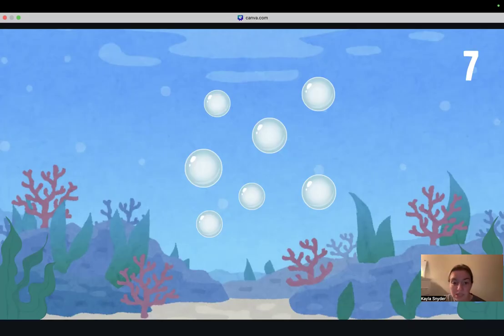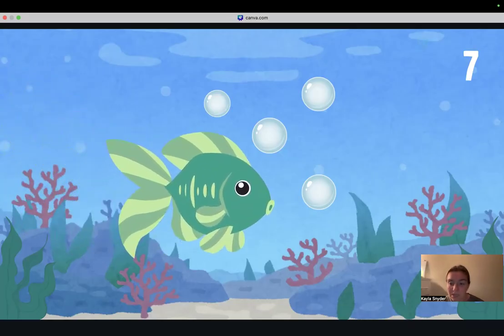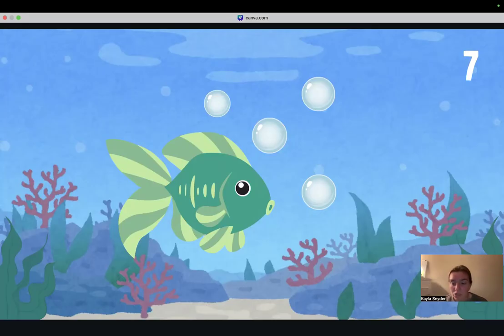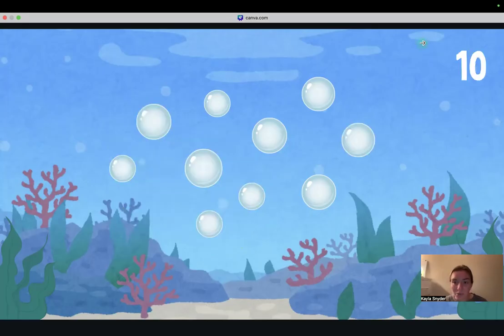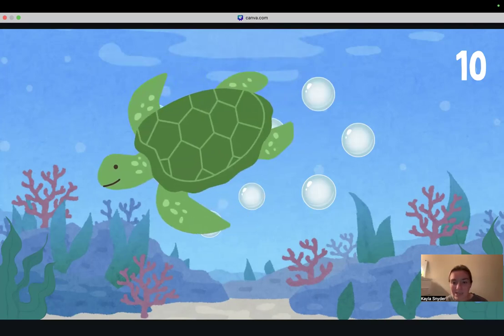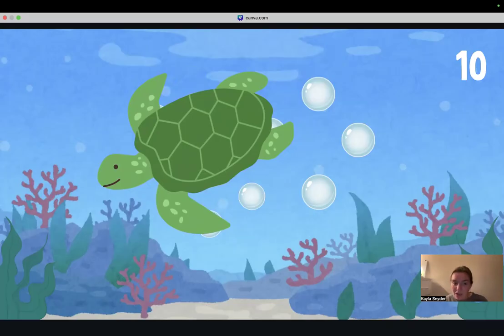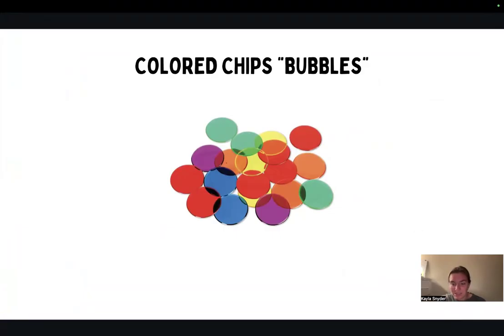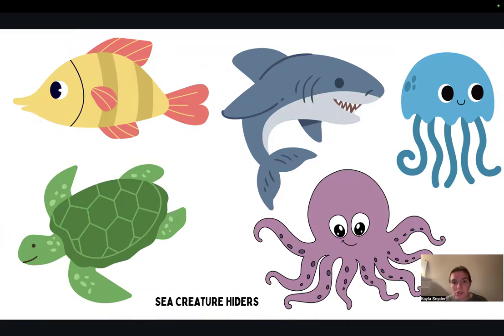ECED 343 Resource Collection Lesson Presentation #1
Bubble Number Solving